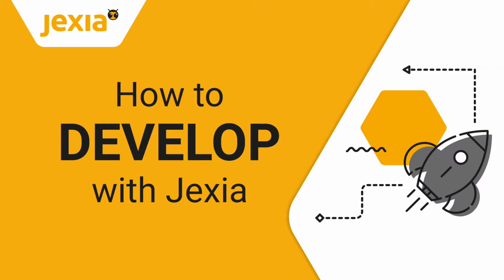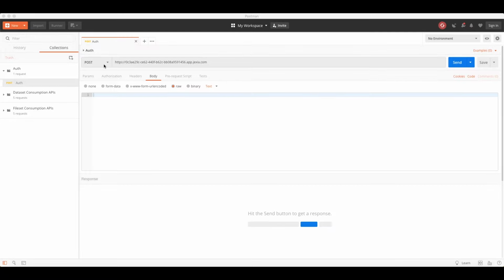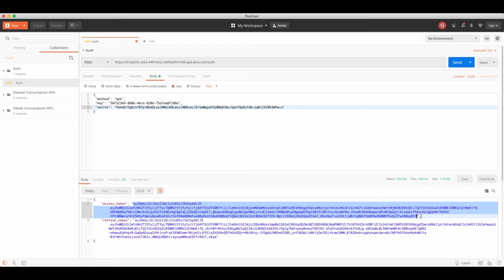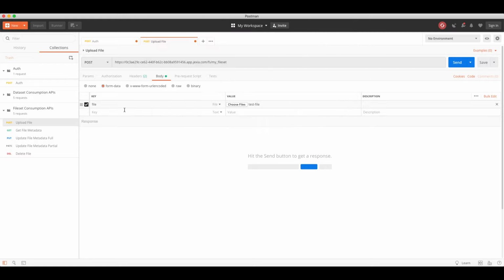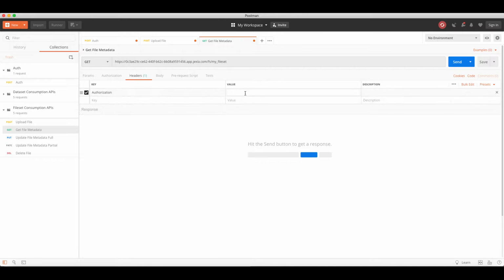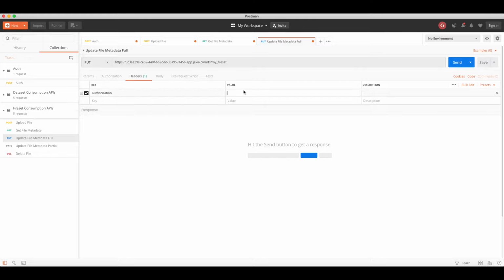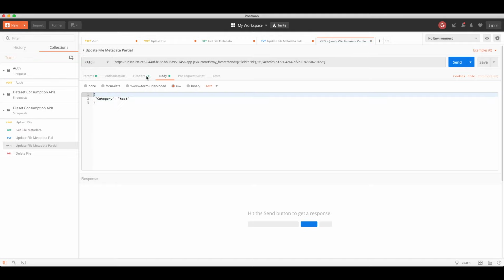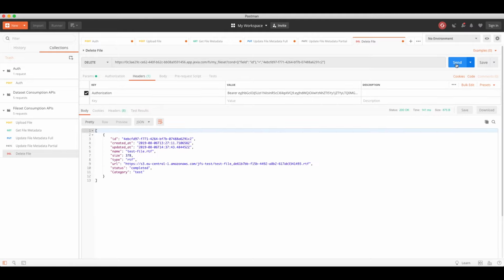Fileset consumption API - Develop with Jexia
Learn how to use Fileset consumption APIs in Jexia. Fileset consumption APIs, tutorial with Postman.